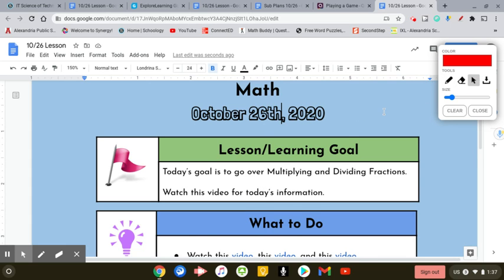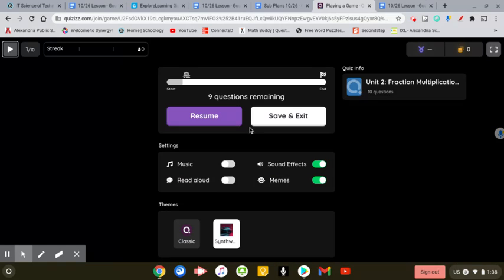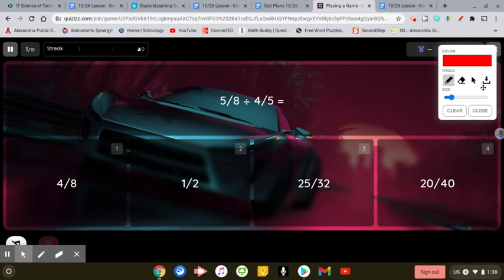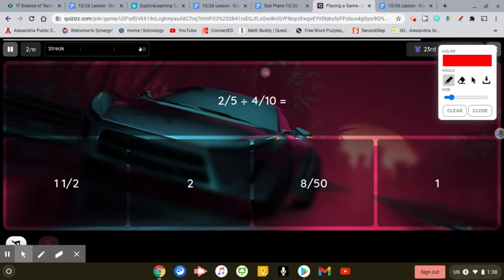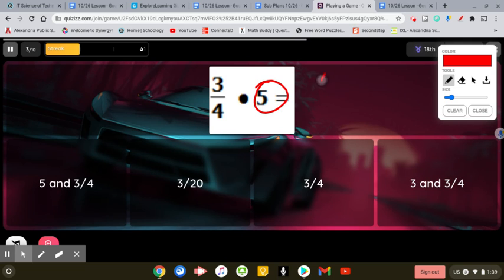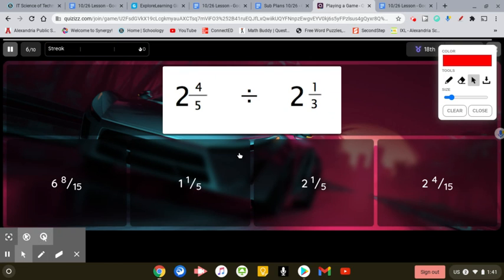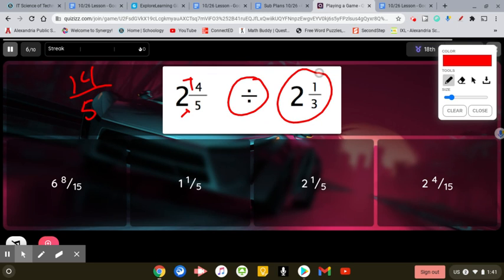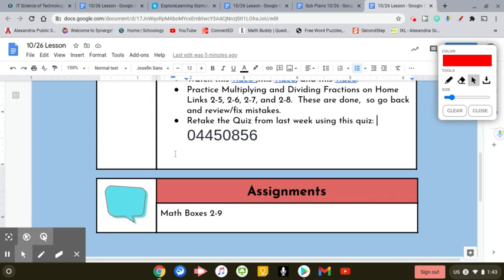10/26 Math Lesson